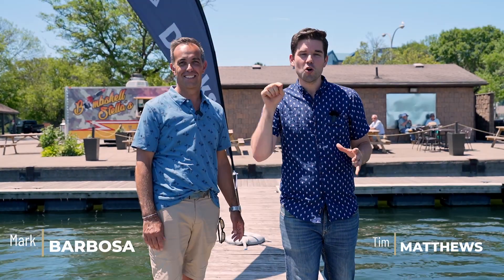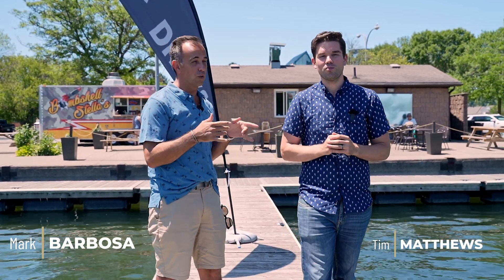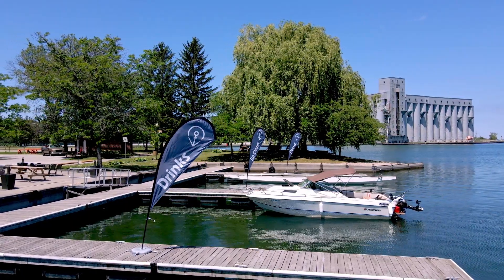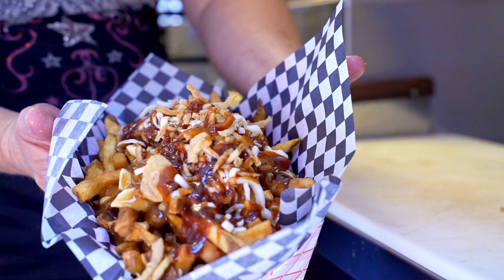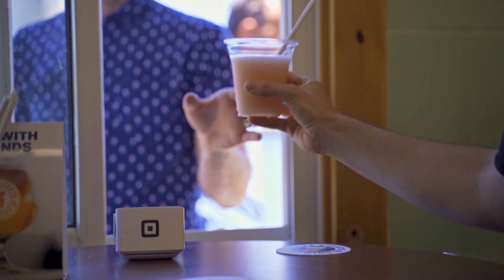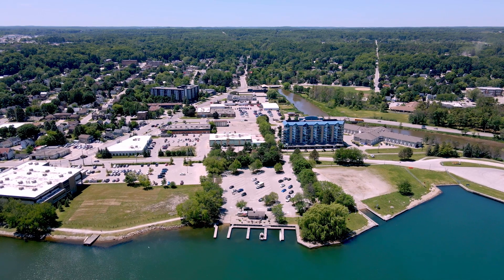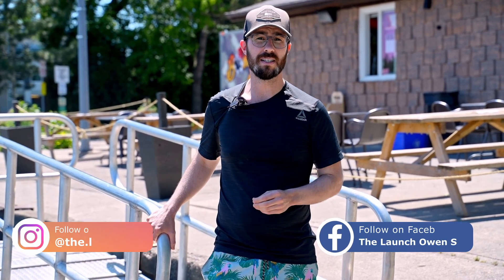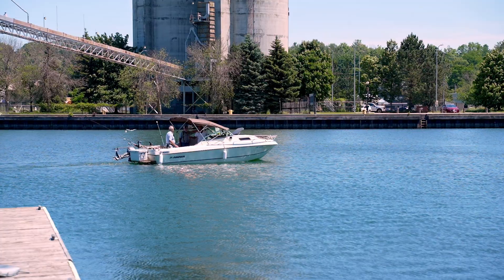Best places to eat in Owen Sound? The Launch!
Best places to eat in Owen Sound? if you're looking for a spot by the water with cold drinks, ice cream and delicious food, you have to check out the Launch, located at former Owen Sound Boat launch.

Tim Matthews & Mark Barbosa
REALTORS® with Century 21
Owen Sound, Ontario
Meaford, Ontario
Grey Bruce, Ontario